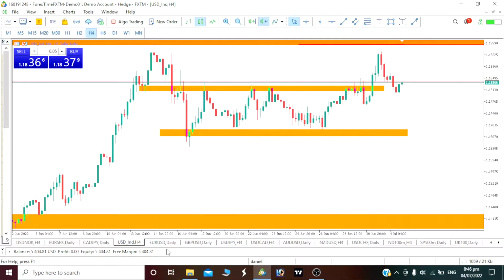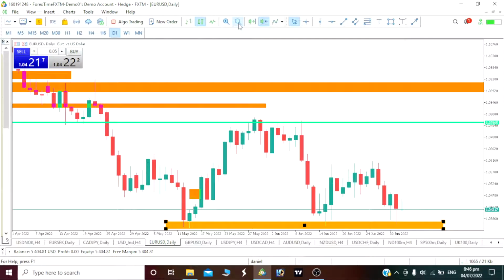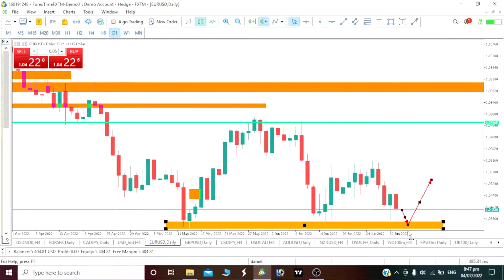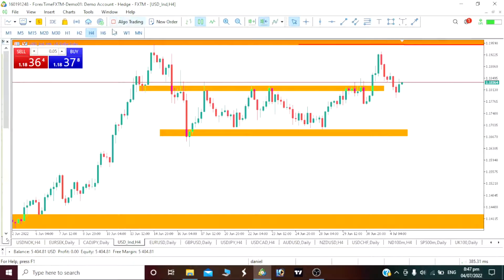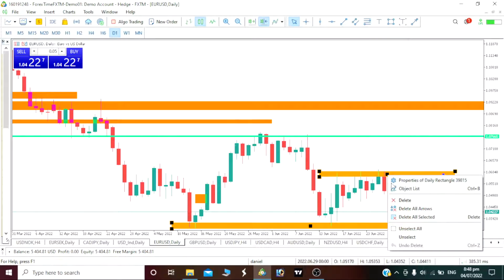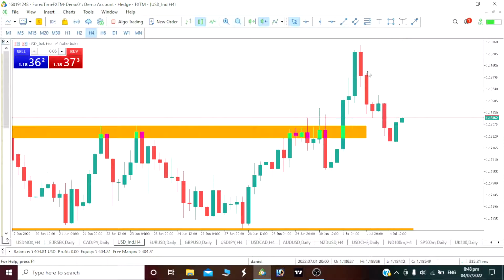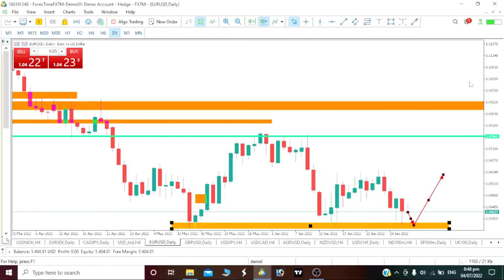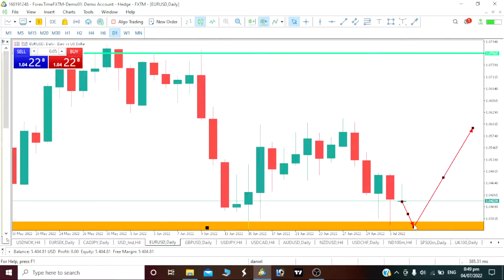EURUSD Forecast & Technical Analysis July 5, 2022 EUR/USD